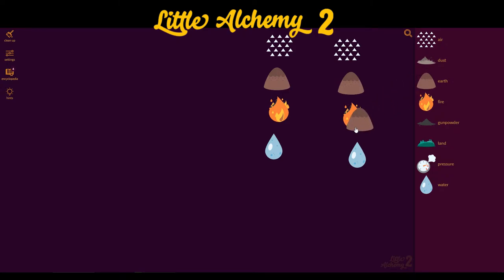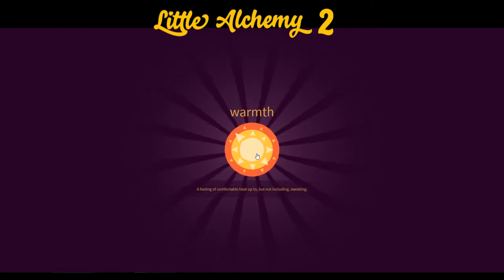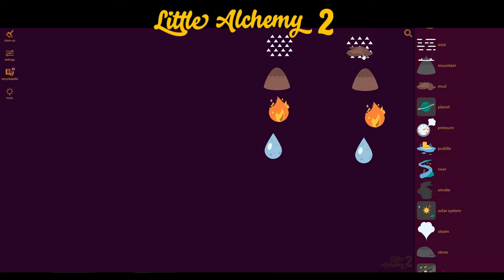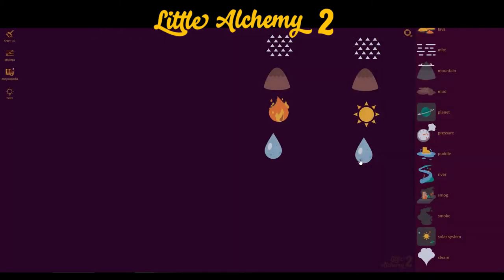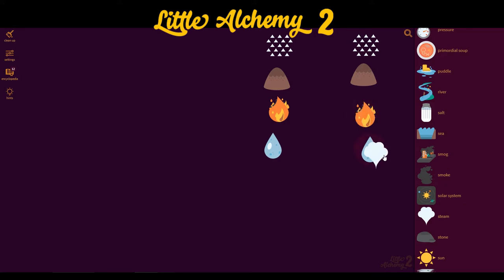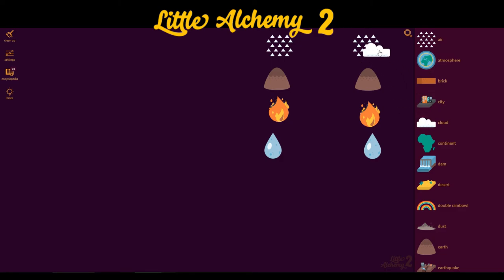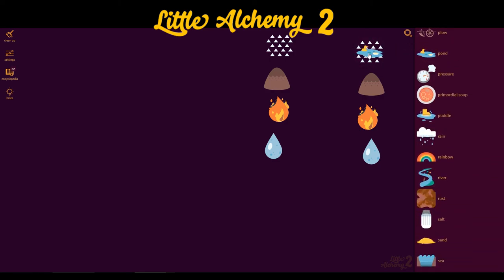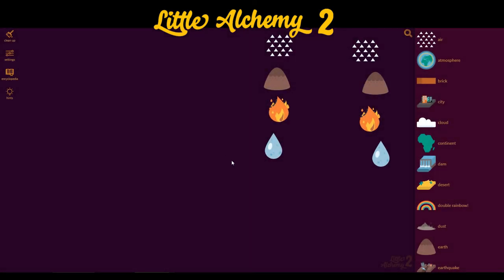Casual Fridays: Little Alchemy 2, Part 01 - Let's Get It Started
Heya! Little Alchemy 2 lets you combine various "elements" to create new things, which then can also be combined to make new things and so on. It's casual gaming fun!